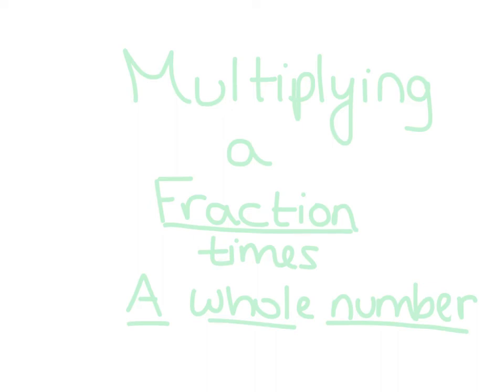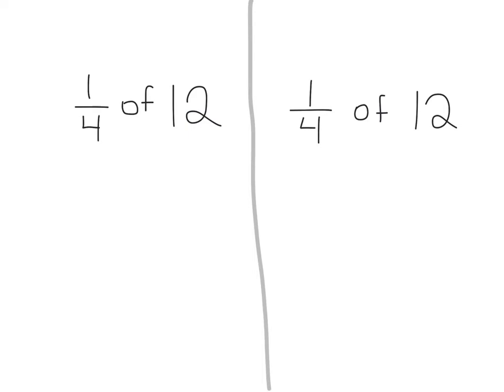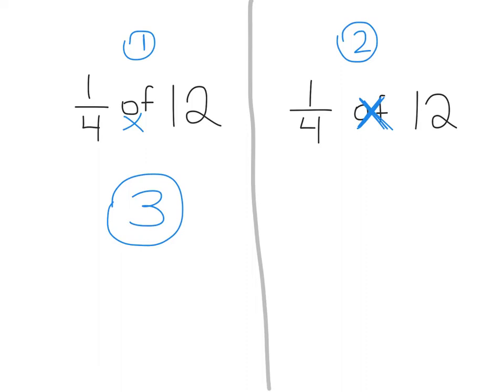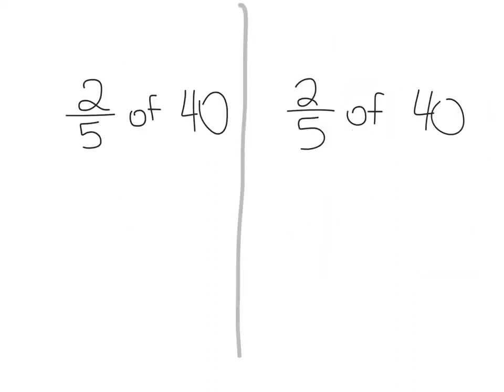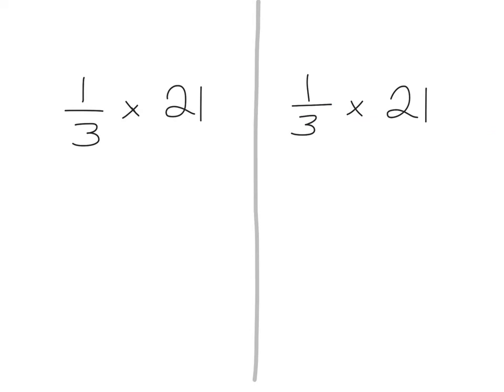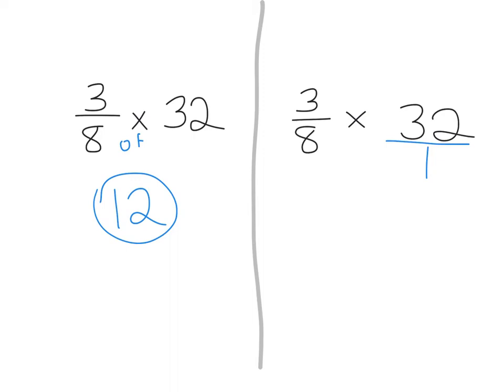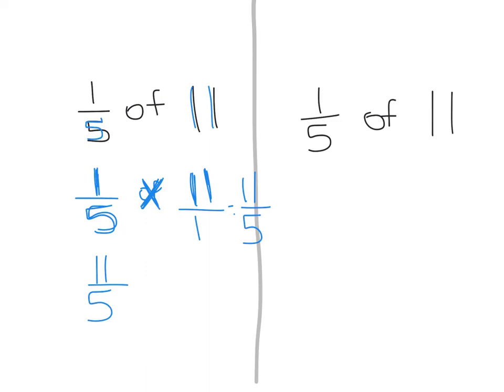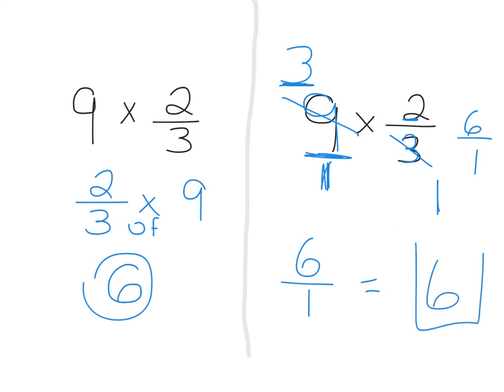Multiplying Fractions Lesson 3